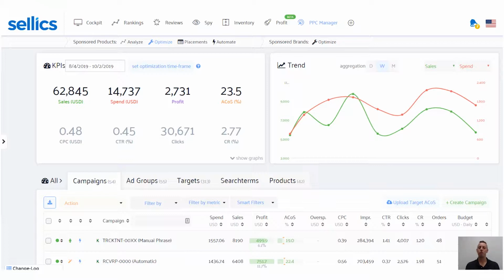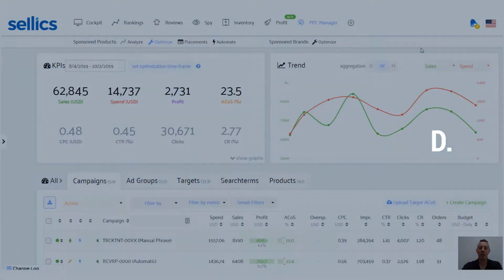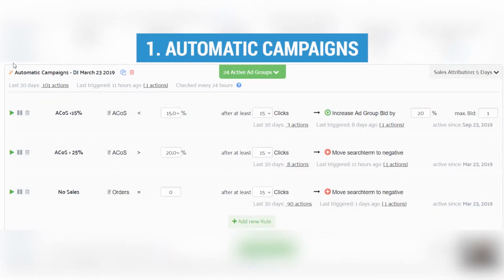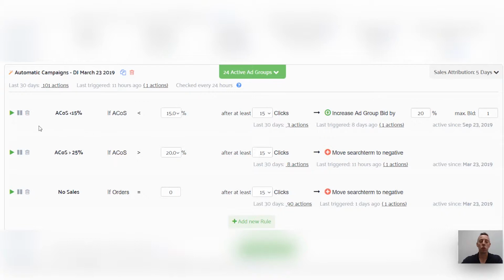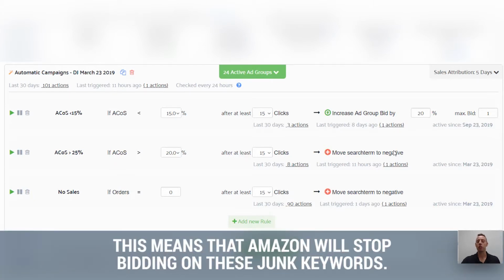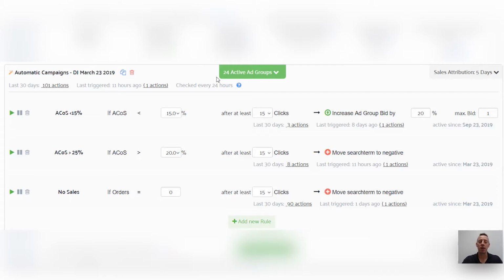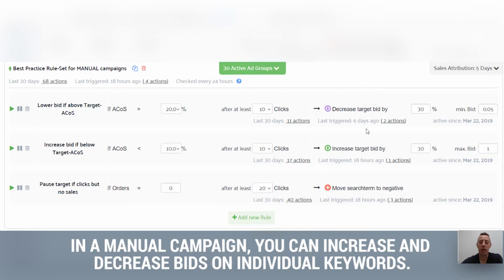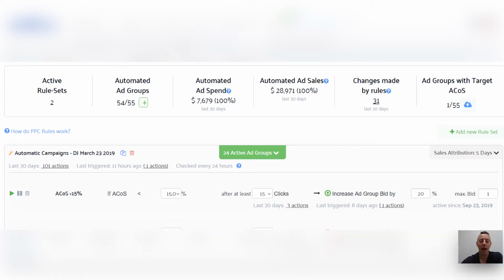Using Sellics to Save Money!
Take a deep dive into the finer points of the PPC management feature that's available on the Amazon software Sellics.

In this video, you'll learn more about:

- Using the "peel, stick and block" to identify and target the best possible keywords.
- Understand the building blocks of creating rules for both automatic and manual campaigns.
- Apply this understanding to creating and implementing rule-sets on your own PPC campaigns.

Do you use Sellics to help run your own e-commerce business? Sound off in the comments below.

Here's a podcast episode we did where we do a deep dive into our Amazon PPC strategies: